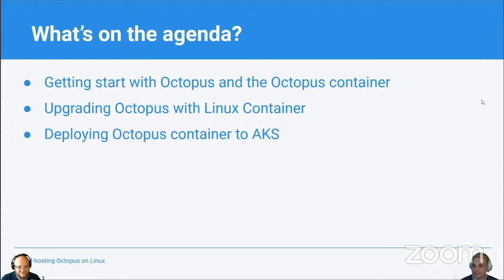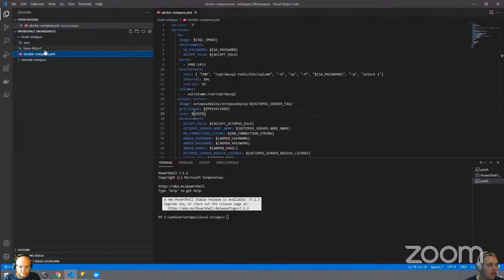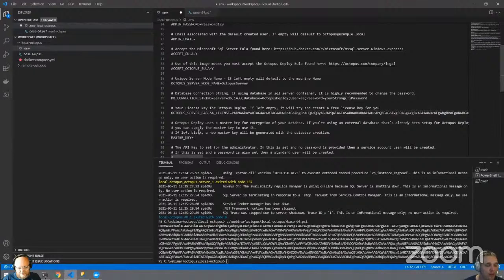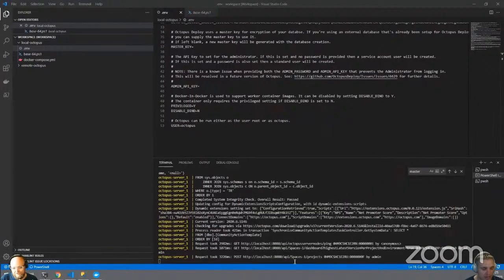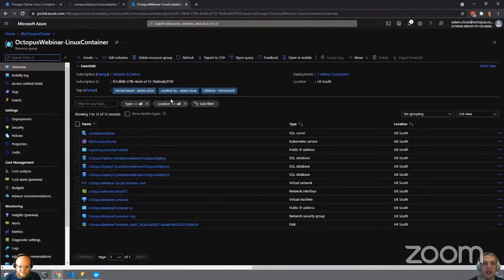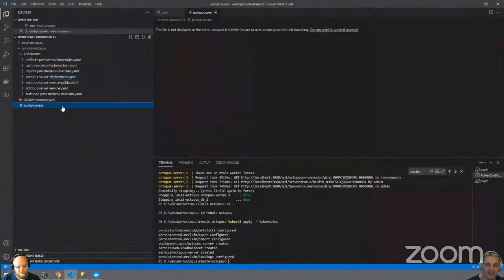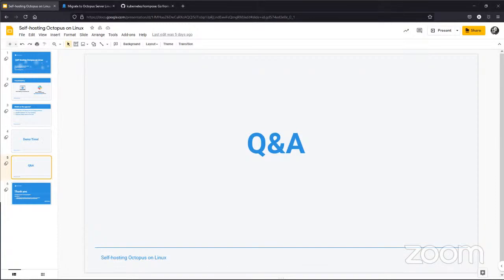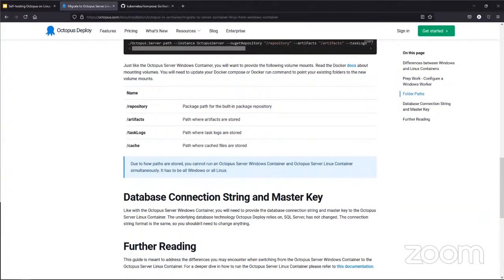Self-hosting Octopus on Linux - EU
Containers are a hot topic. Octopus Cloud has been using Linux containers for over a year. From 2020.6 it is the recommended way to run Octopus in a container.

In this webinar, Octopus Deploy’s Solutions Architects Derek Campbell and Adam Close will run the Octopus Linux container locally. They’ll also explain the concepts involved and deploy the container onto Microsoft’s cloud-managed Azure Kubernetes Service (AKS).

In this webinar you will learn:

- About the components of the Octopus Deploy Linux container.
- How to run Octopus as a container.
- How to set up the Octopus container on AKS.

This webinar is recommended for:

- Developers who want to learn more about CI/CD.
- System Administrators, SREs, DevOps Engineers, and Release Managers who want to understand the end-to-end process of using DevOps to deploy their changes.